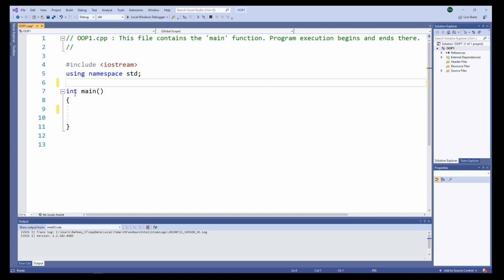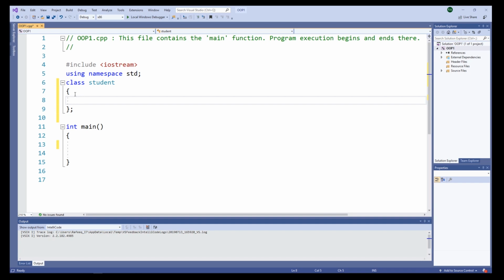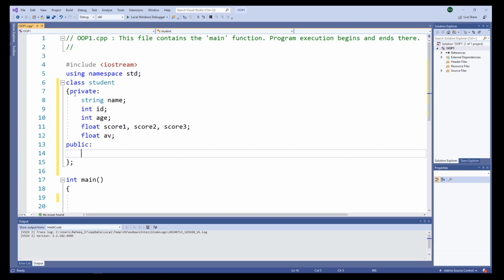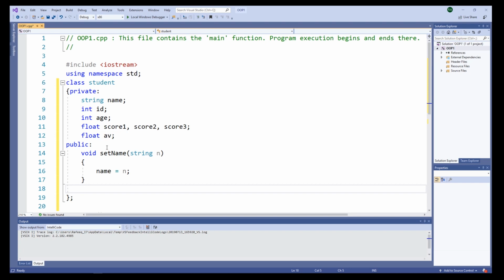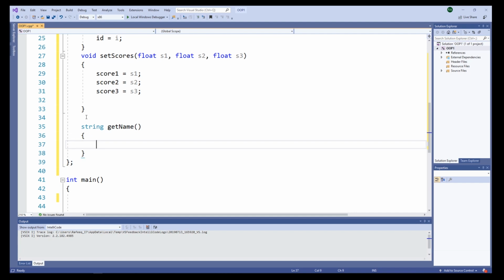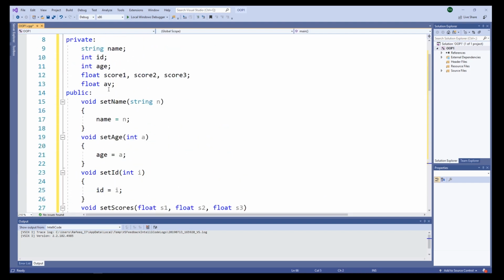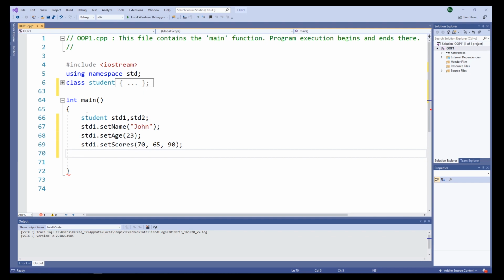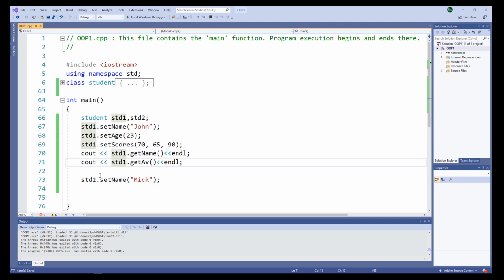Object oriented programming in C++ and Classes 2019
Object Oriented Programming in C++ for beginners | Introduction